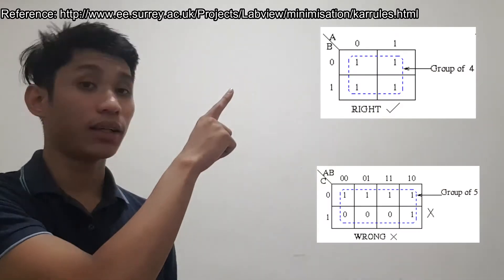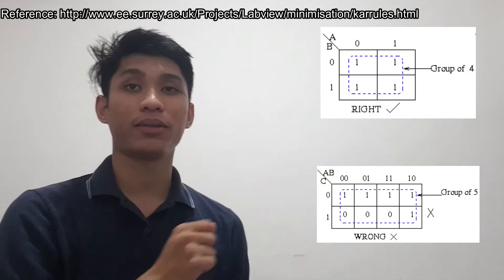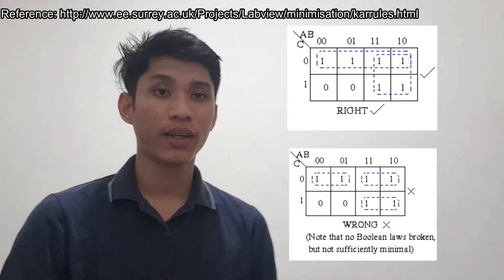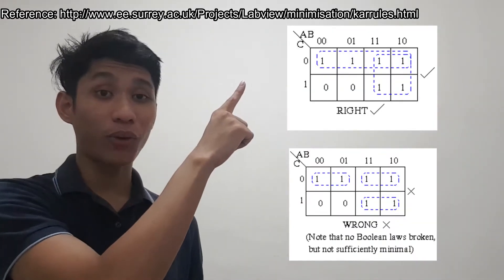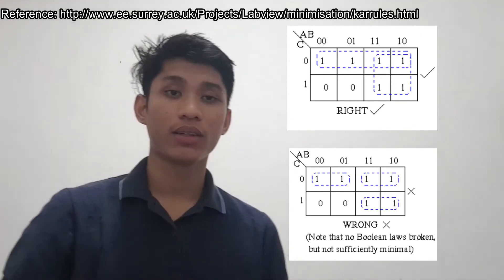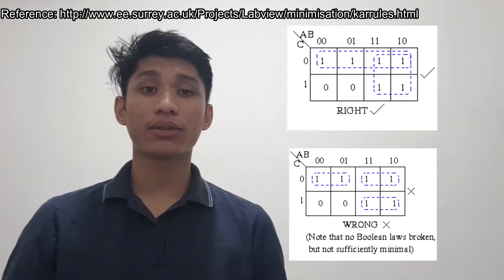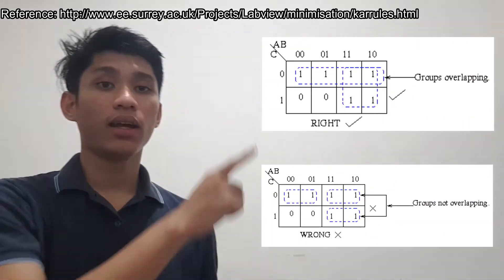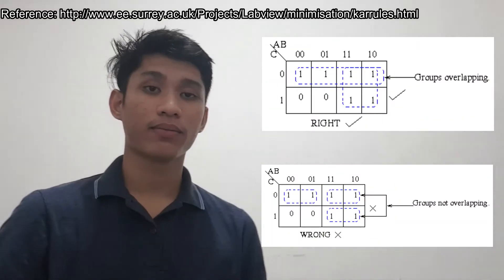Week 3 Discussion Board (SARAEL)